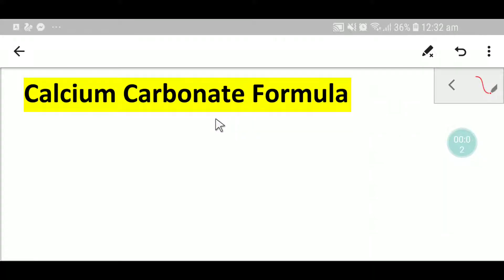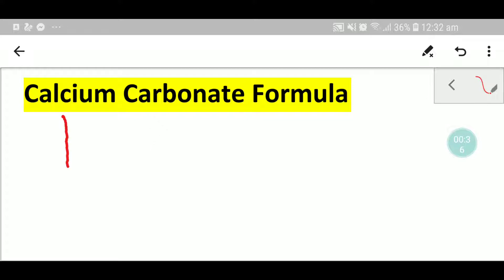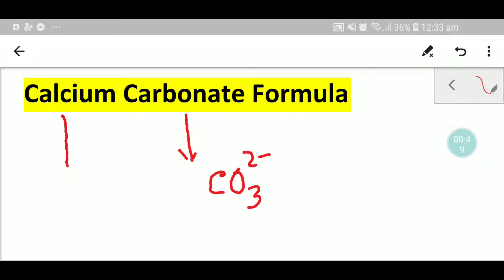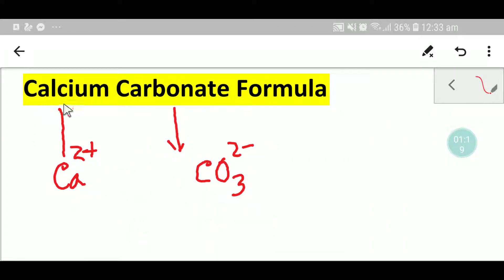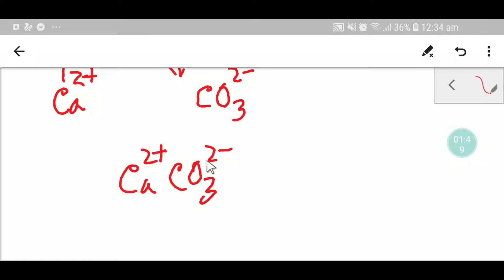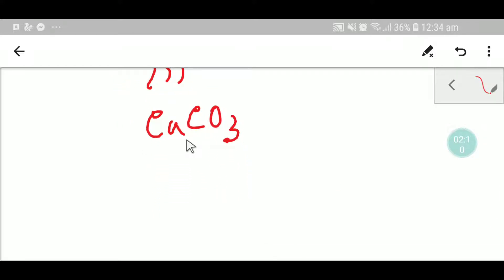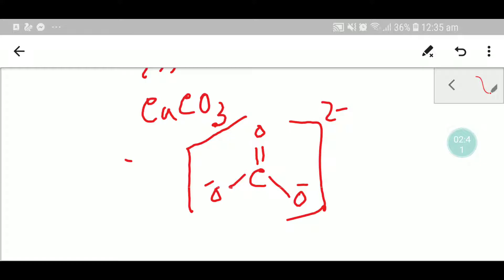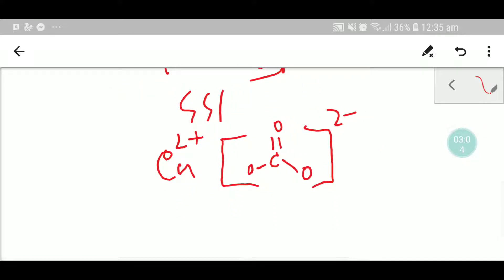Calcium Carbonate Formula||Formula of Calcium Carbonate